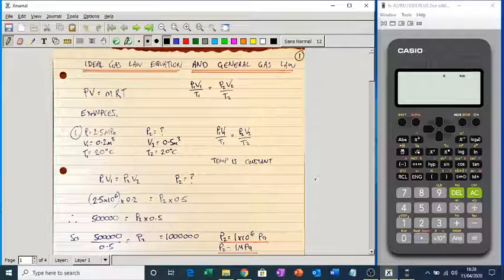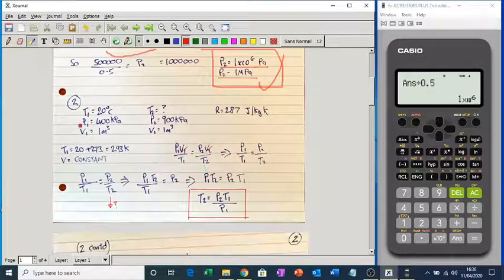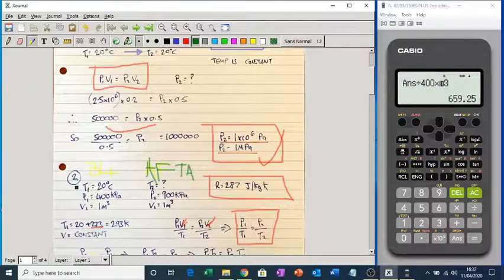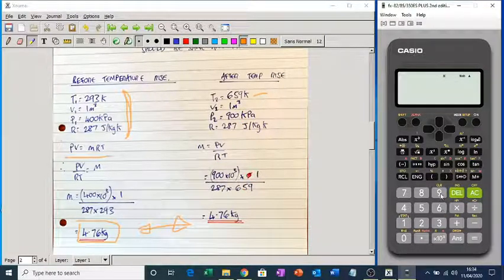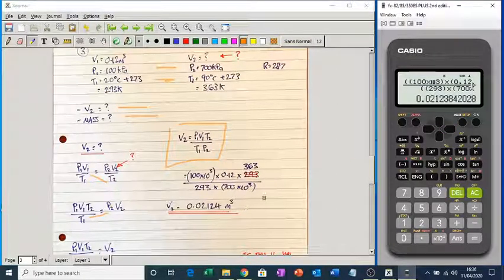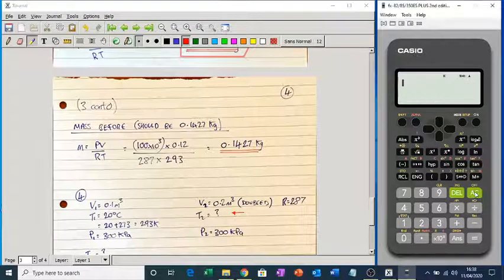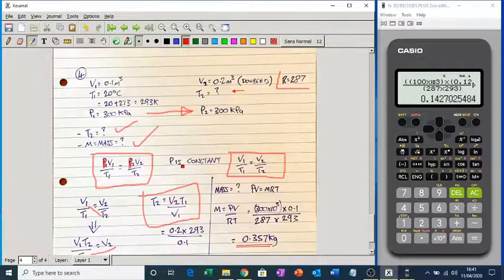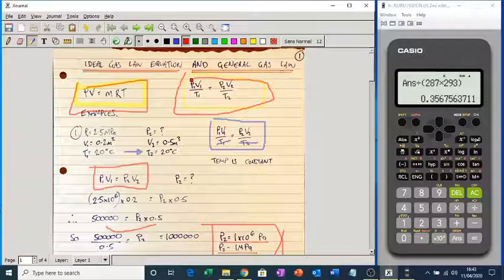Ideal and General Gas Law Worked Examples.